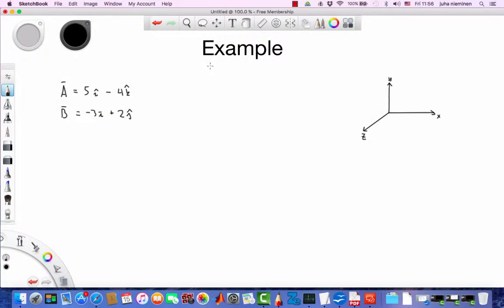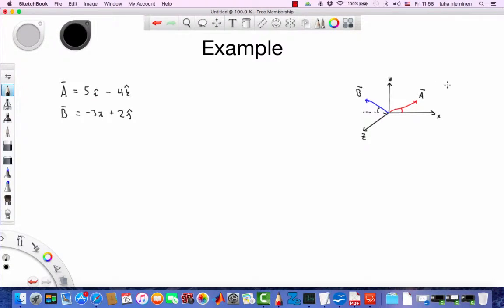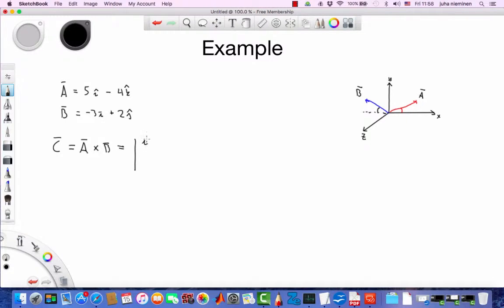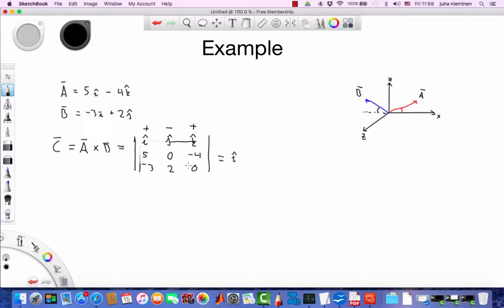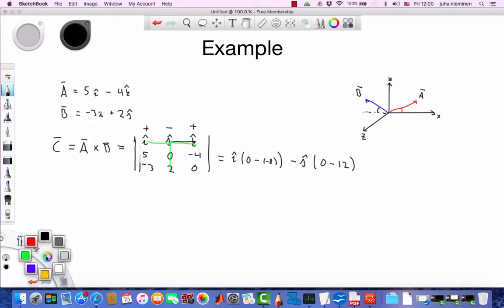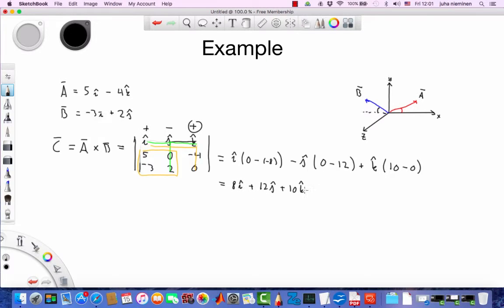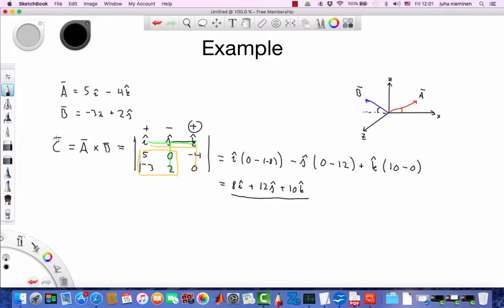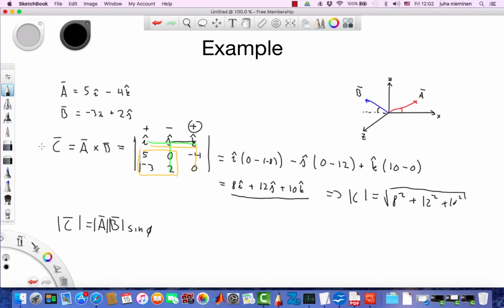Cross Product Example | Physics - Mechanics - Engineering | Griti